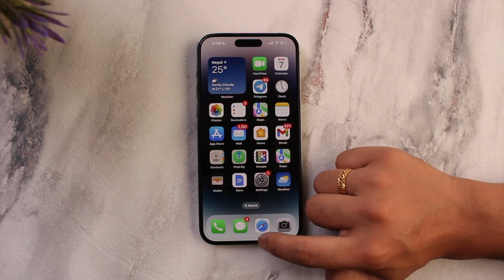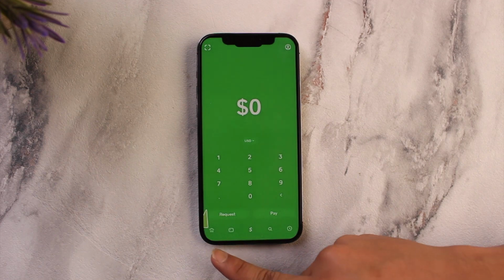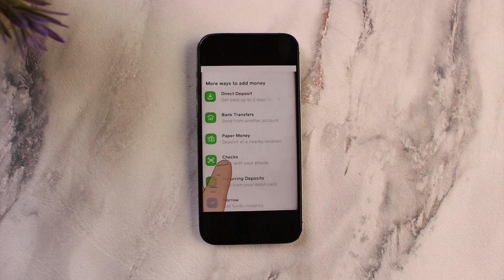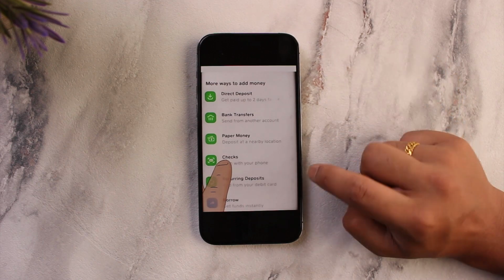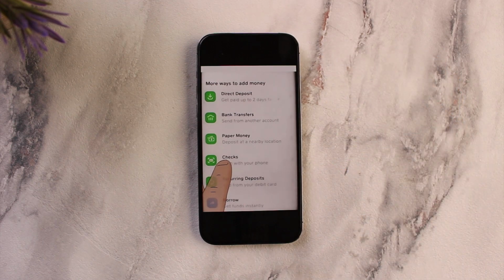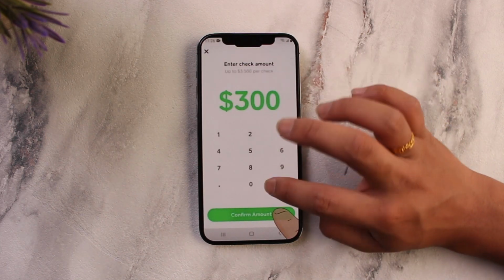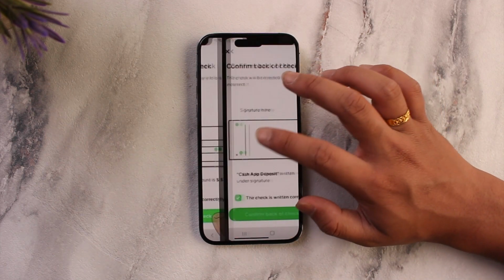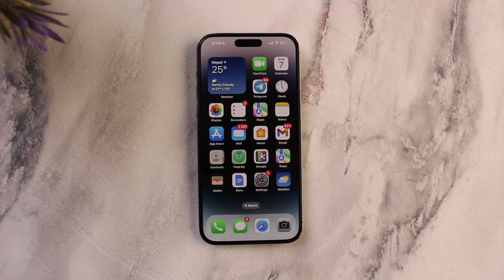How To Get Check Deposit On Cash App !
In this tutorial video, I am simply going to show you how you can get Check Deposit on Cash App.

~Chapters:
0:00 Introduction
0:11 Get Check Deposit On Cash App
0:51 Conclusion